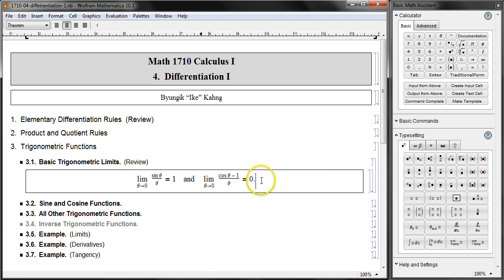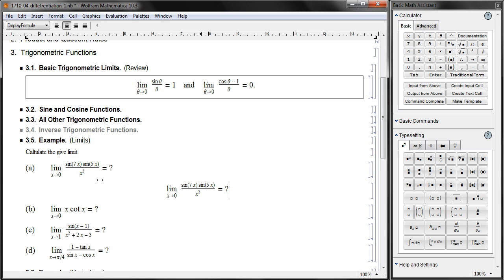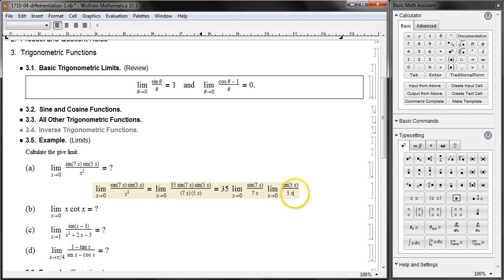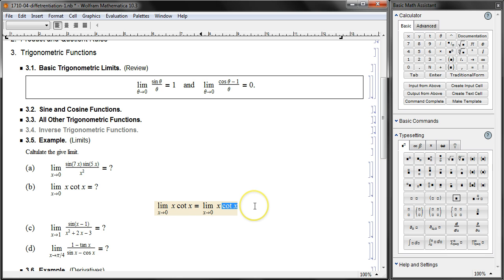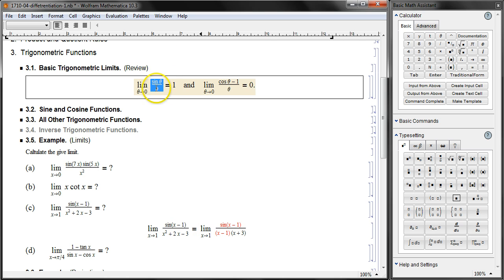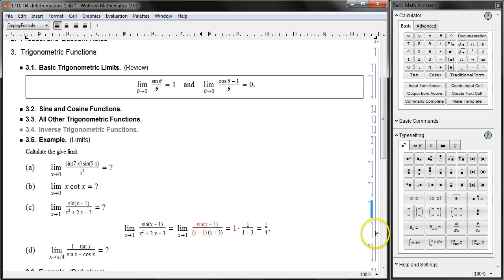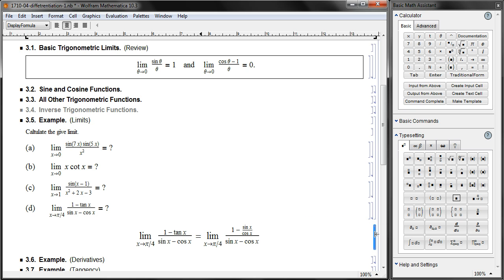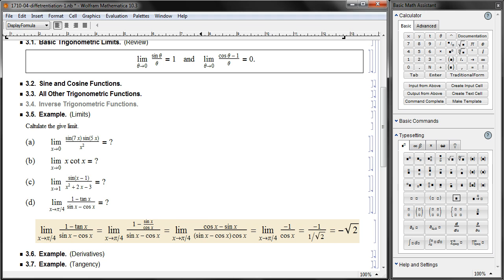1710 04B Trig 1